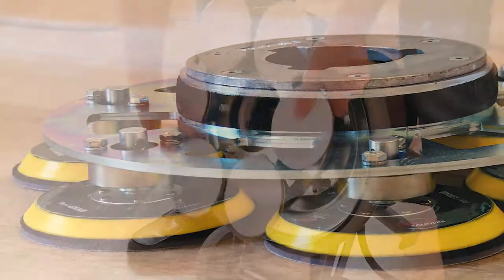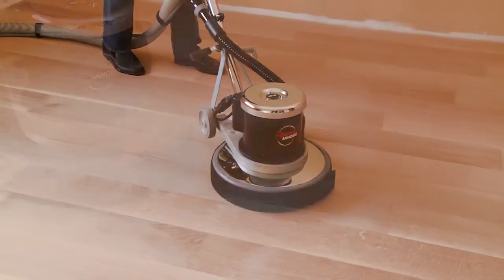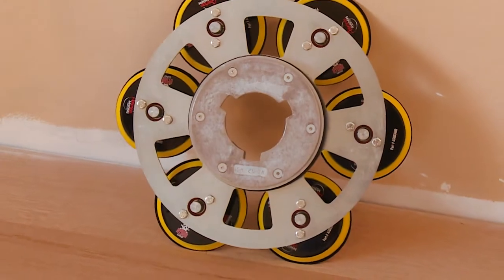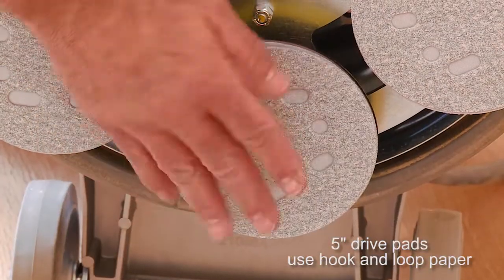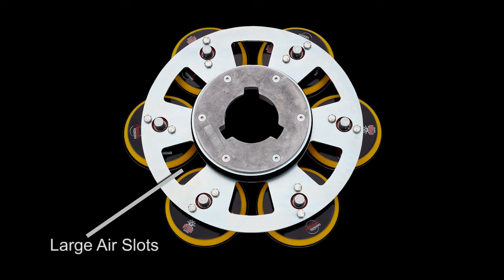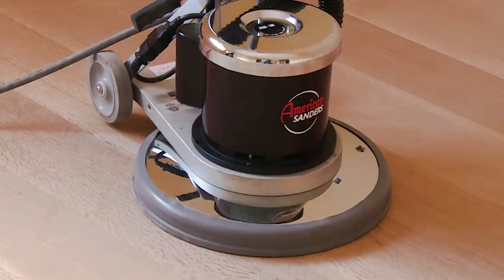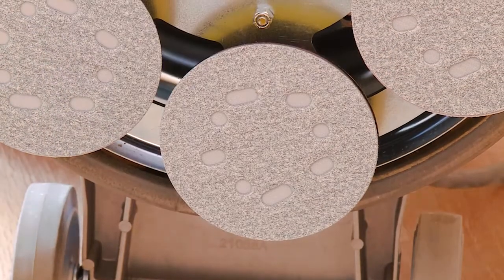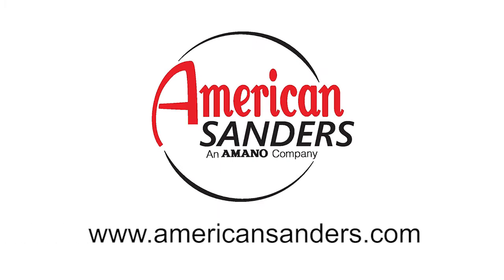American Sanders Hydrasand Multi Head Sanding Disc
The HydraSand attachment mounts to most rotary sanders and utilizes six 5” pads mounted to a thick steel plate. The six sanding pads provide maximum sanding performance and longer runs between abrasive changes. Pads are adhered to firm foam, which allows for increased stock removal and superior leveling ability. The added weight of the heavy gauge steel adds considerable strength and durability, plus provides for a faster removal of material from the floor. The rugged assembly includes steel encased bearings for added strength and performance. The raised shaft of the bearing allows for quick and easy pad removal. An isolator/dampener provides superior user handling and reduces machine and operator motions from being transferred to the floor. This helps to prevent gouging on uneven floor surfaces.